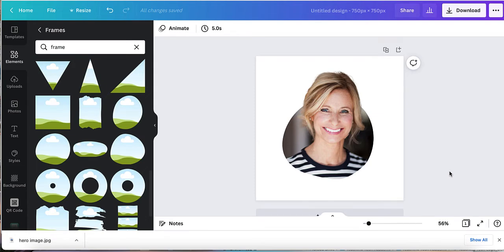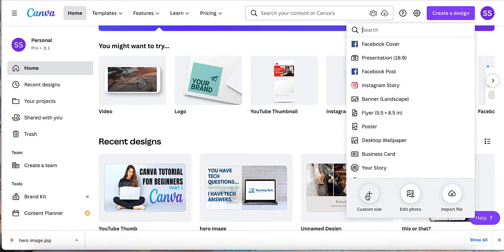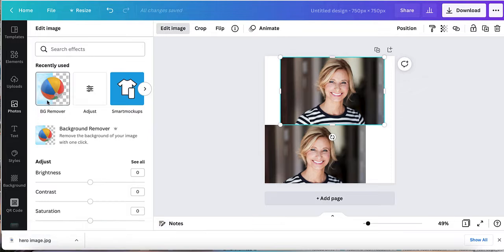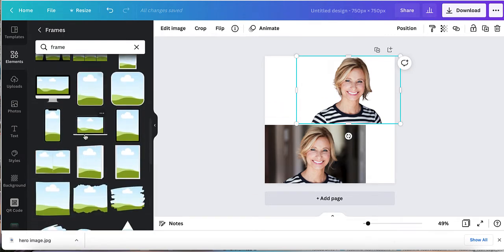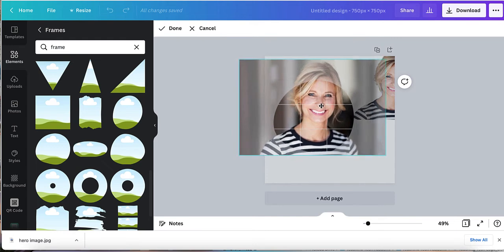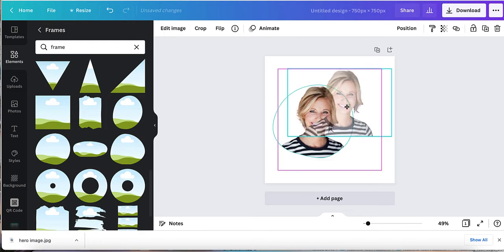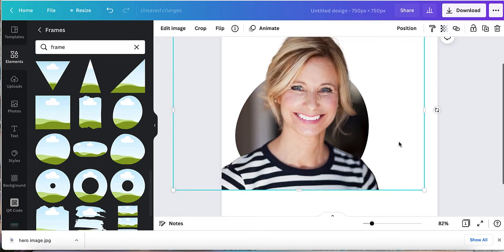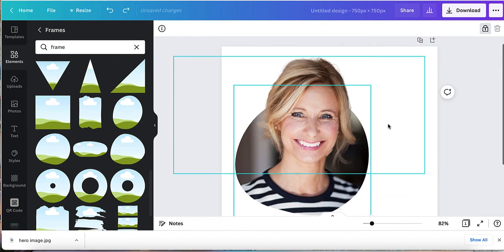Make Your Designs POP with Canva's Pop Out Effect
In this Canva tutorial for beginners I will show you the cool Pop Out effect.  Why settle for boring photos in boring square frames?  Give your profile pix and other photos a cool pop out effect.  In less than a few minutes your photos will go from boring to soaring!